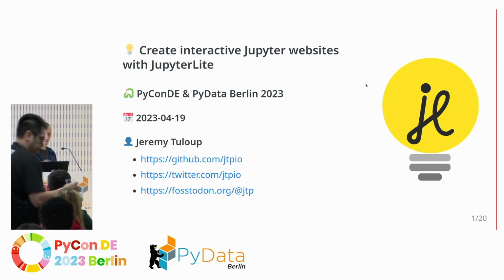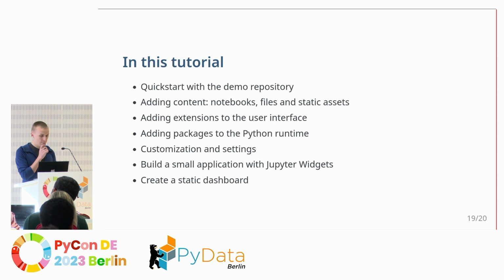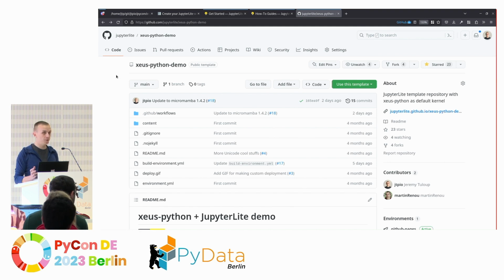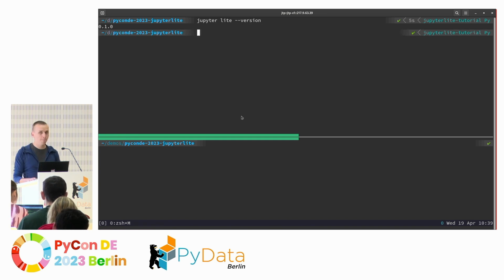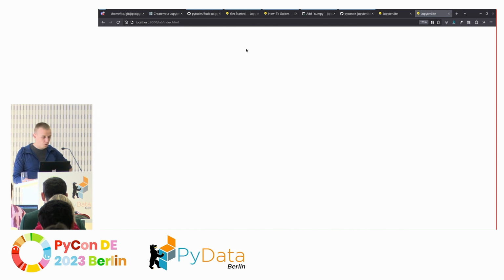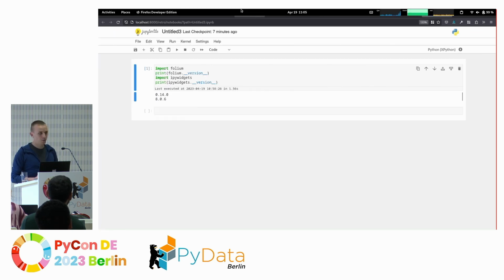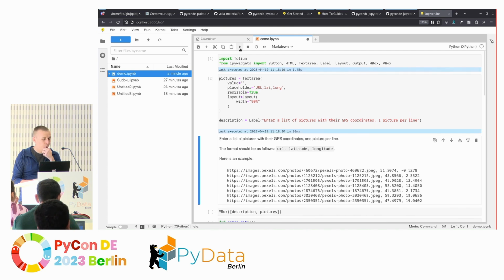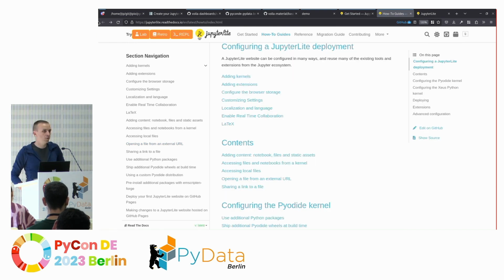Jeremy Tuloup: Create interactive Jupyter websites with JupyterLite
Jupyter notebooks are a popular tool for data science and scientific computing, allowing users to mix code, text, and multimedia in a single document. However, sharing Jupyter notebooks can be challenging, as they require installing a specific software environment to be viewed and executed.

JupyterLite is a Jupyter distribution that runs entirely in the web browser without any server components. A significant benefit of this approach is the ease of deployment. With JupyterLite, the only requirement to provide a live computing environment is a collection of static assets. In this talk, we will show how you can create such static website and deploy it to your users.